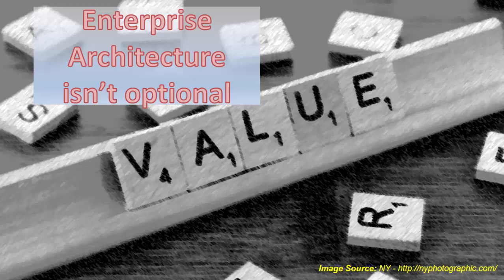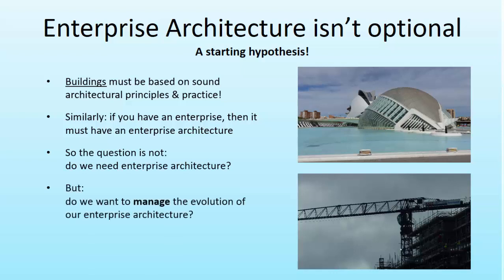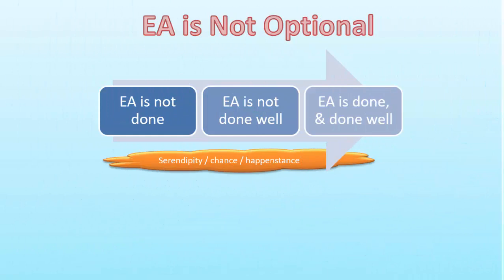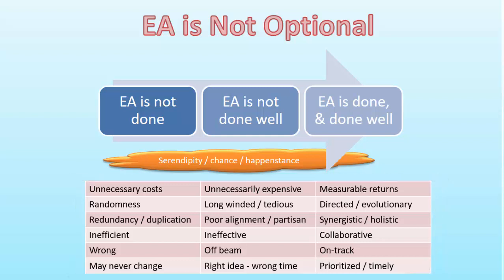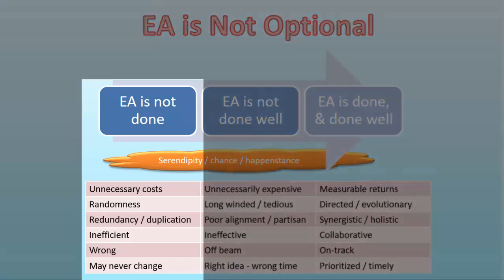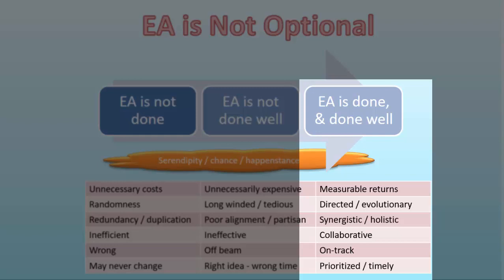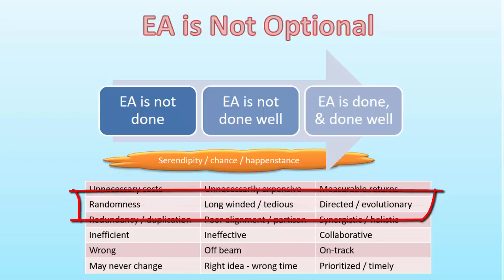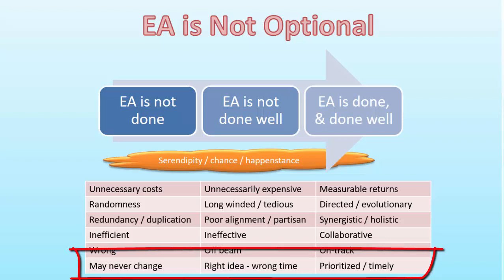Why Enterprise Architecture isn't optional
Do you find it difficult to explain the value in using Enterprise Architecture? A lot of discussions about Enterprise Architecture trip up because they end up debating whether we need EA or not. This often ends up being a matter of opinion!

Here is an easy way to make this discussion more productive. If you have an enterprise, then it must have an enterprise architecture. Once you agree on this point, the debate becomes one about how and how well you choose to architect an enterprise.

Learn more with practical, cost-effective online Enterprise Architecture training - a monthly subscription giving access to ALL of the course material is only £25 (cancel anytime).

Here are some of the courses included in the monthly subscription:
- What makes an effective EA practice? Organising for outcomes and results

- Mentoring and EA team - Case Study [free course]
- Can Enterprise Architecture save the world? [free course]